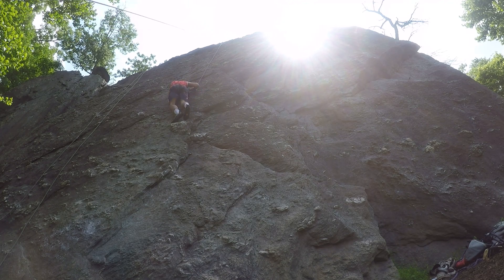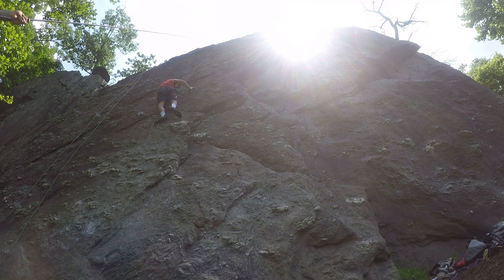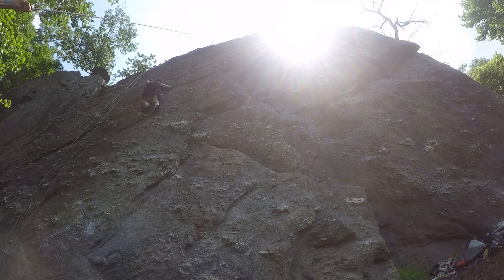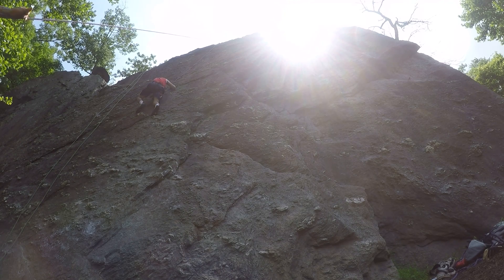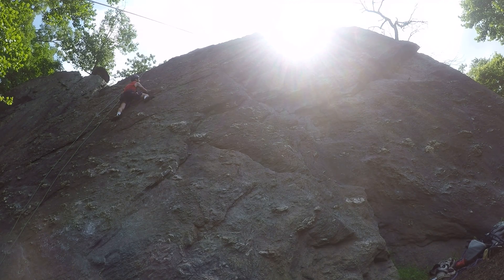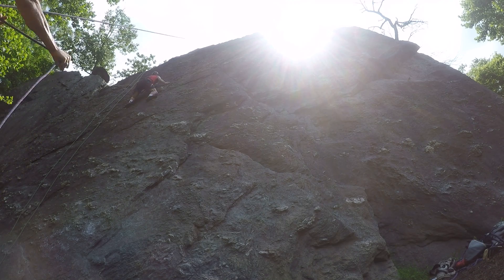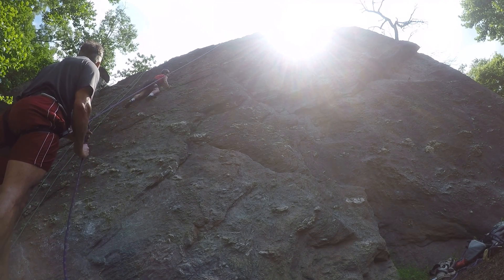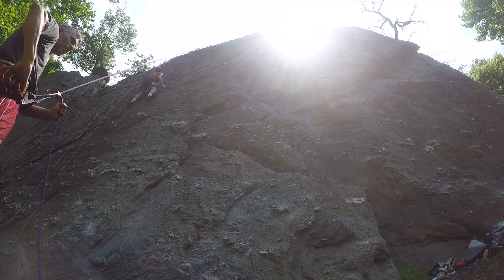Joey Climbing at Carderock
Ty (belay) and Joey (climbing) at Carderock MD.  Not sure of the route, but the folks next to us said it was between 5.6 and 5.9.

Unedited.